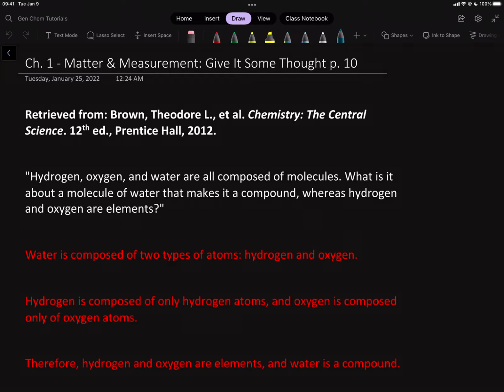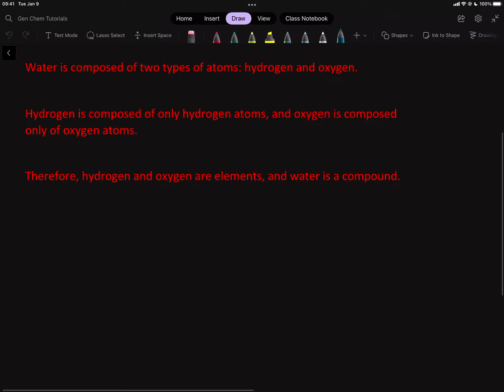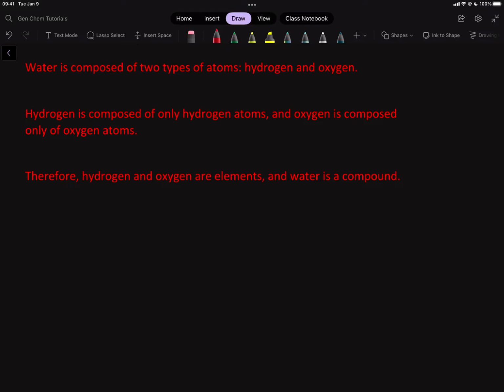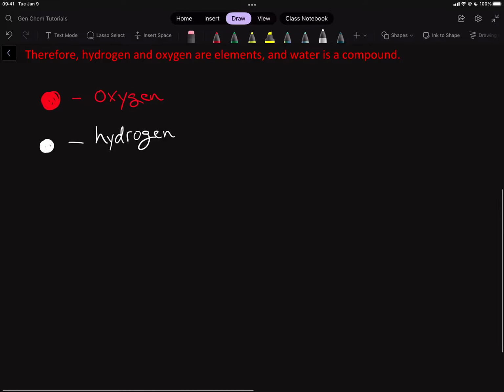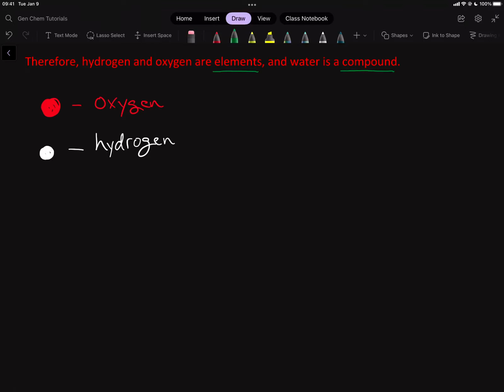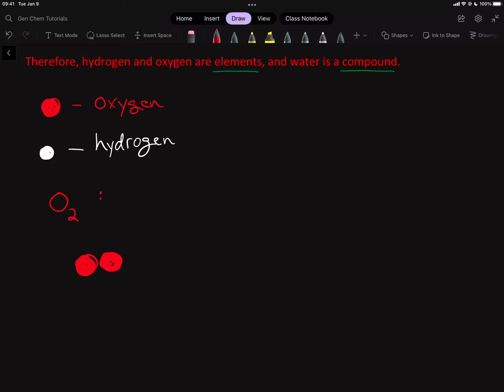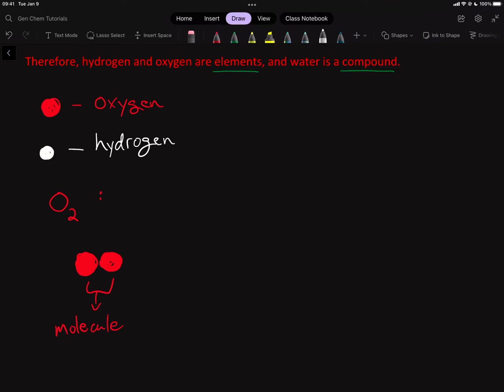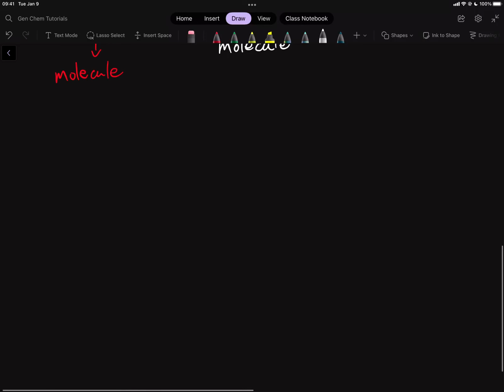Ch. 1 Compounds vs. Elements - Hydrogen, Oxygen, & Water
Full-screen viewing recommended. Taken from the textbook "Chemistry: The Central Science (12th ed.)." We discuss once more the terminological distinction between compounds, elements, and molecules.